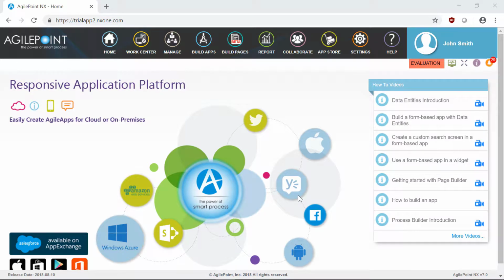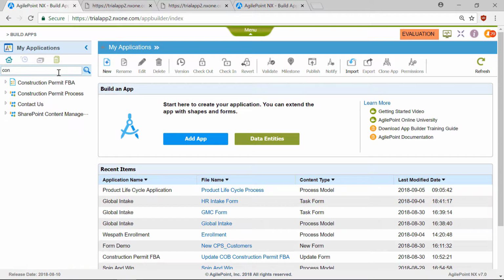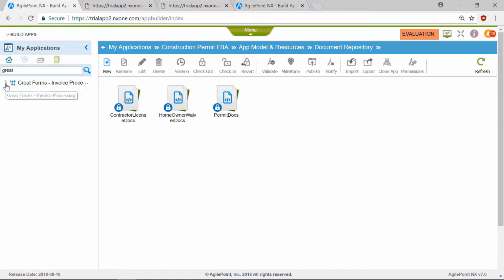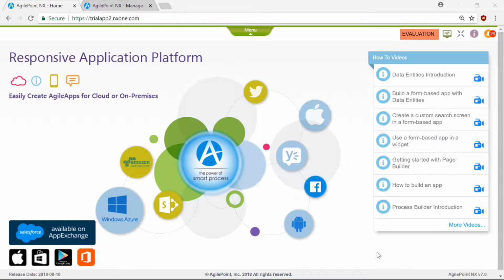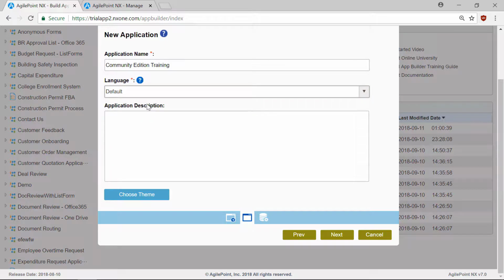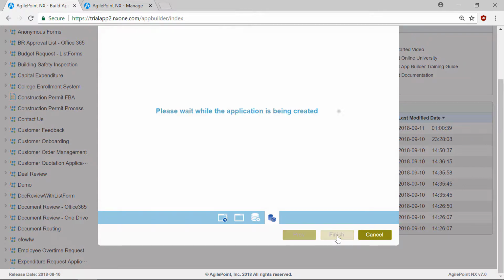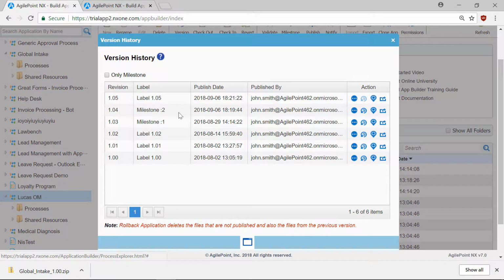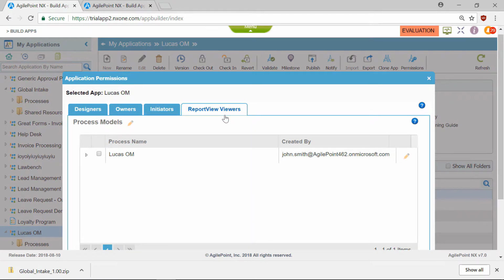Know Your App Builder IDE